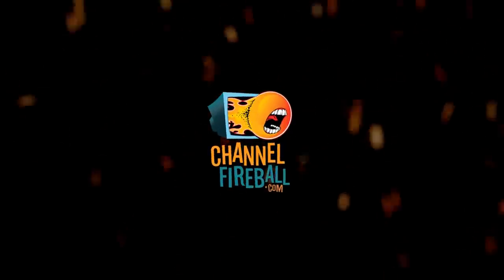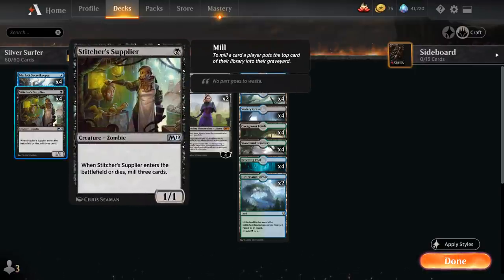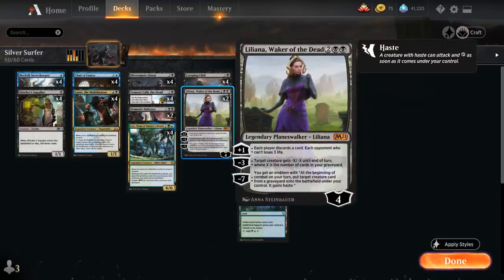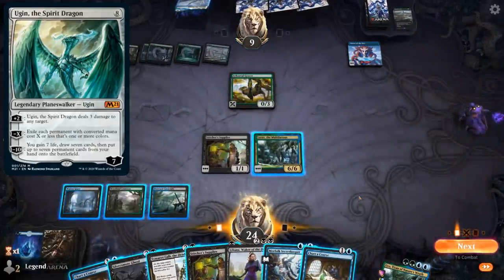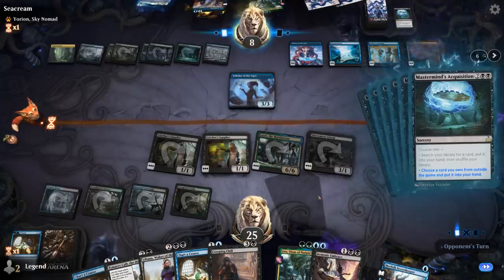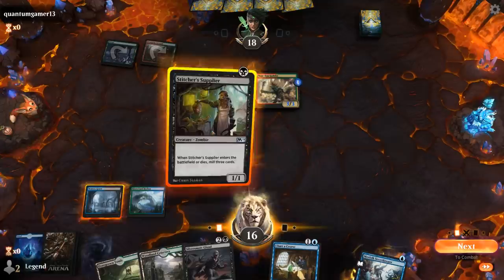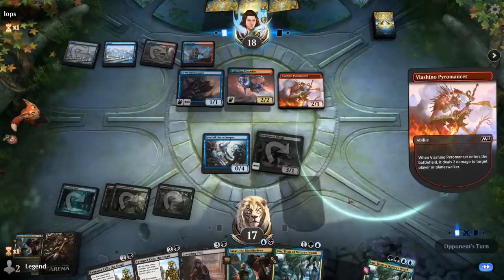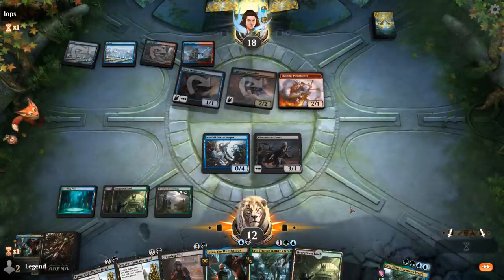MTG Arena - Historic - Silver Surfer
Magic: The Gathering Arena deck tech & gameplay with a Sultai (Blue/Black/Green) selfmill deck, featuring Uro, Creeping Chill and Silversmote Ghoul in Historic.

00:00 - Deck Tech
06:12 - Match 1
11:04 - Match 2
16:12 - Match 3
22:06 - Match 4
28:40 - Match 5
33:02 - Match 6